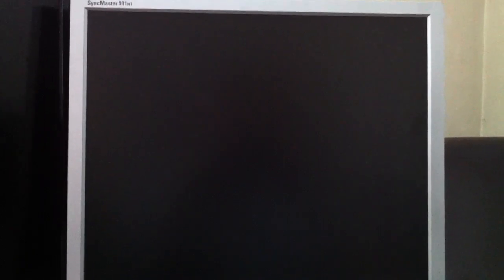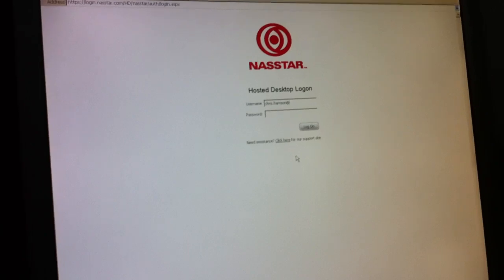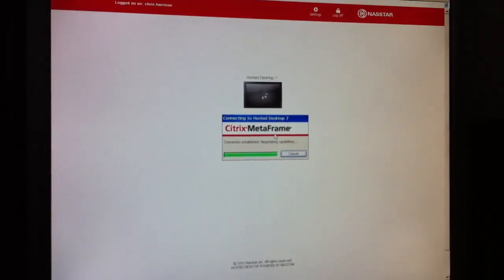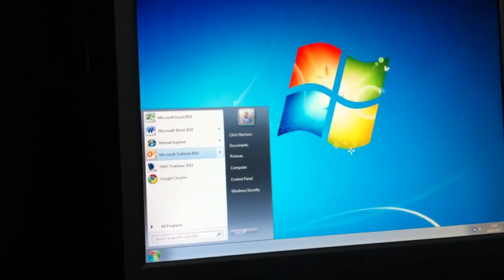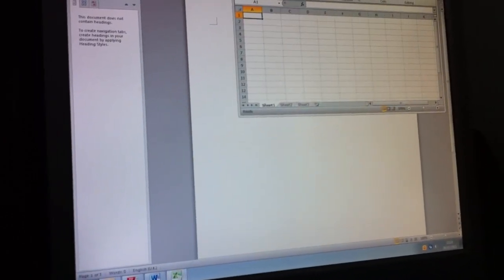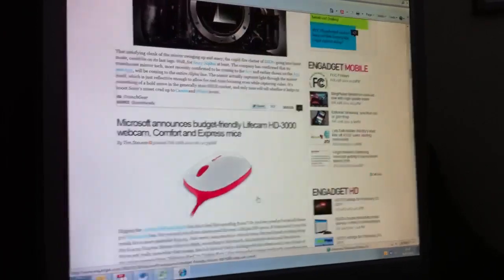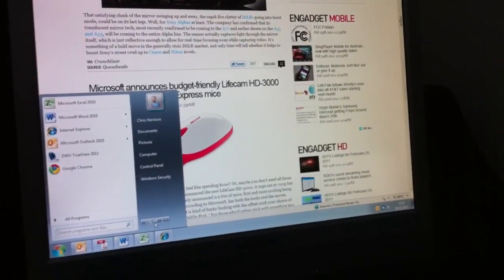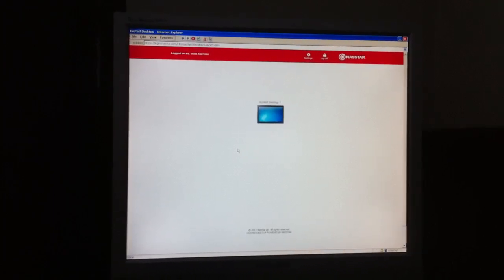NASSTAR Hosted desktop on a Samsung 911NT thin client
Quick demo showing access to a NASSTAR hosted desktop from a Samsung Syncmaster 911NT. This is a monitor with a built in thin client.